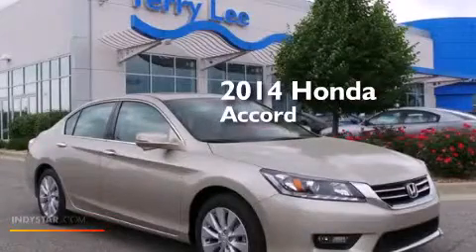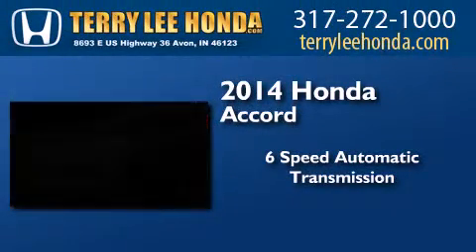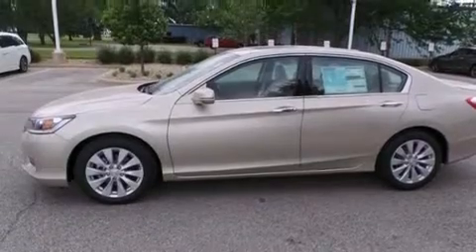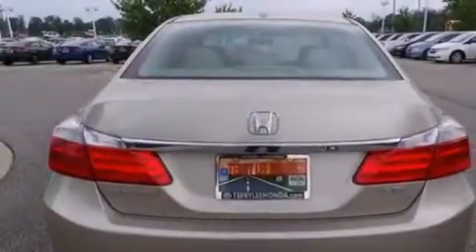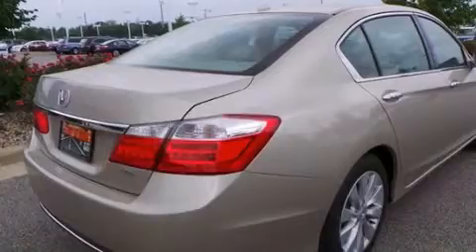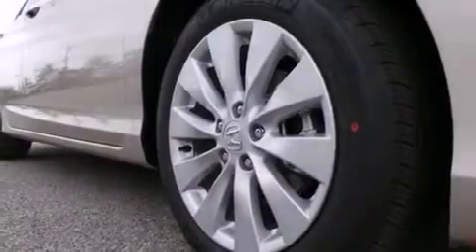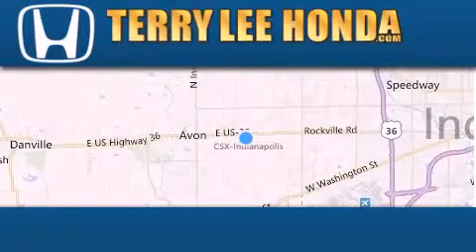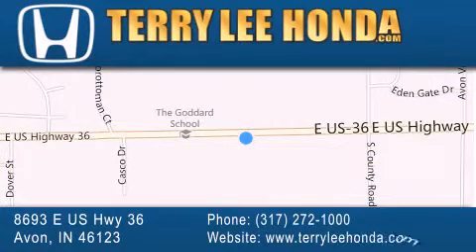2014 Honda Accord Carmel IN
We have been honored to serve the Avon IN area , we promise that your experience at our dealership will exceed your expectations ! Year : 2014 Make : Honda Model : Accord Engine : 3.5L V6 Trans . : Automatic 6-Speed Exterior : Champagne Frost Pearl Interior : Ivory w/Perforated Leather-Trimmed Seats Stock : 16421 Terry Lee Honda 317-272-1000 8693 E. US Highway 36 Avon , IN 46123